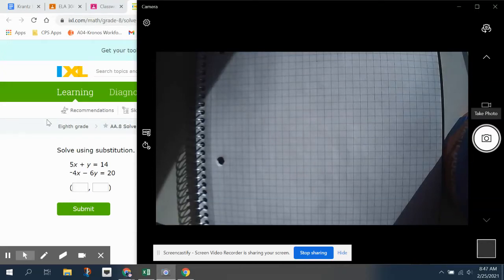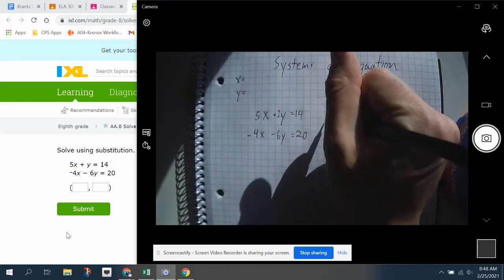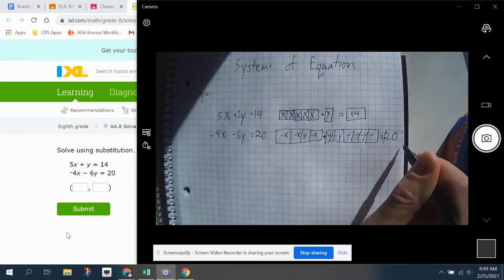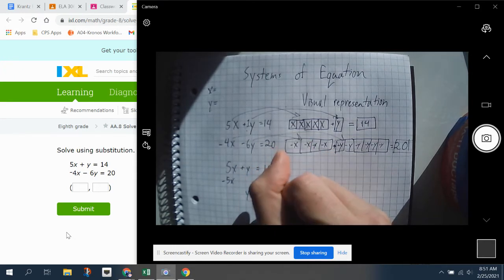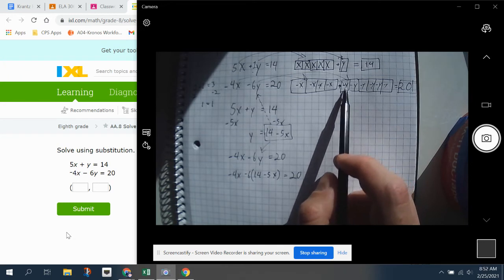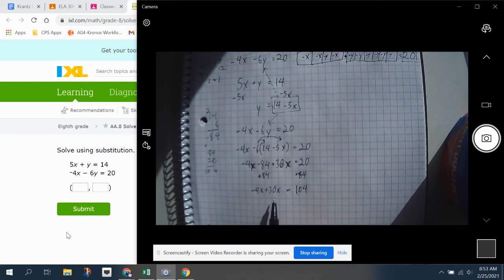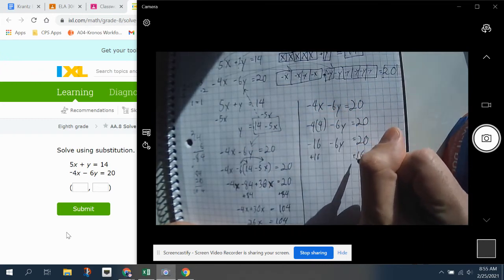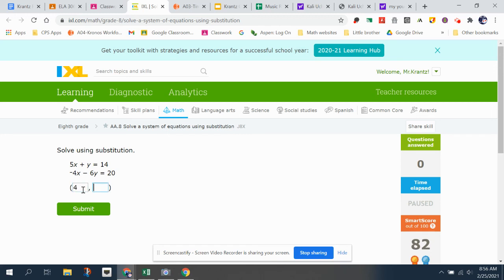Systems of Equations Substitution with Visual Examples